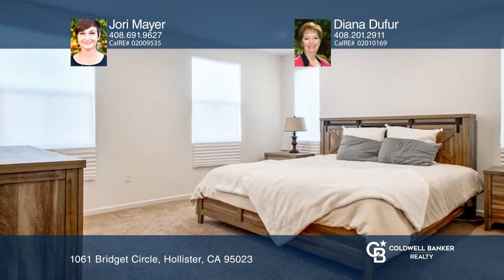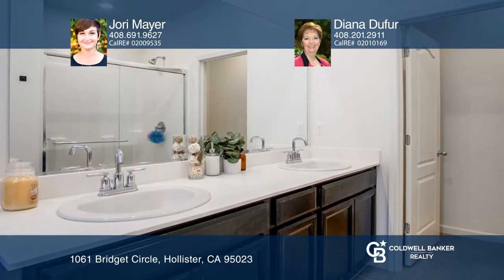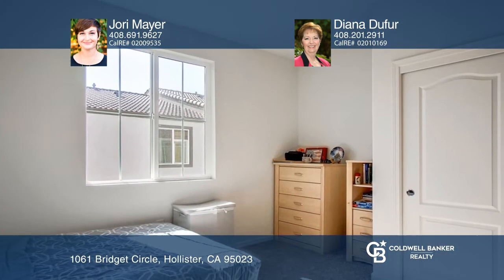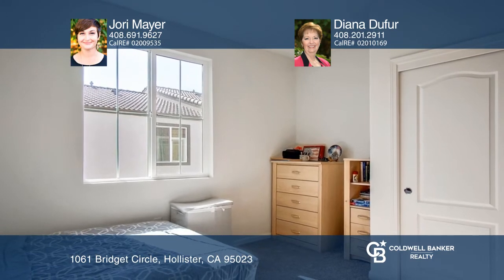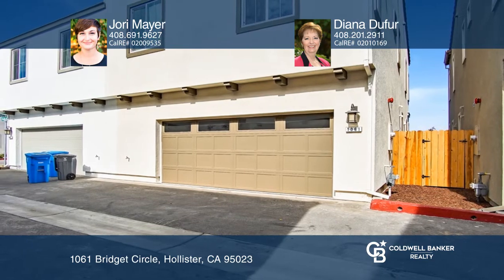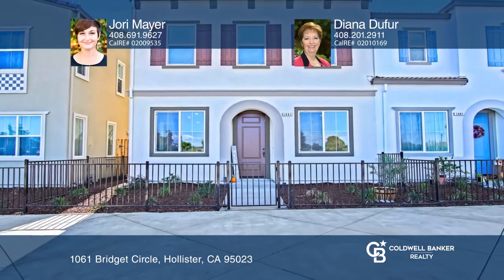1061 Bridget Circle Hollister, CA | ColdwellBankerHomes.com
1061 Bridget Circle, Hollister, CA

Practically BRAND NEW! This three bedroom, two and a half bath house just completed construction this year and has only been lived in for a few months. Two car attached garage, recessed lighting, dual-pane windows, central heat / AC and owned solar to keep those utility costs low! Modern kitchen fea